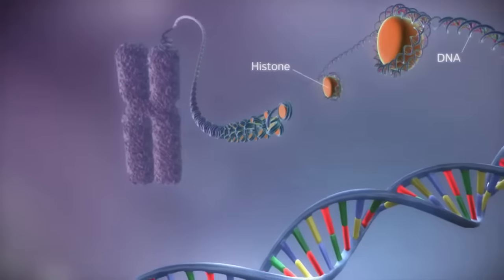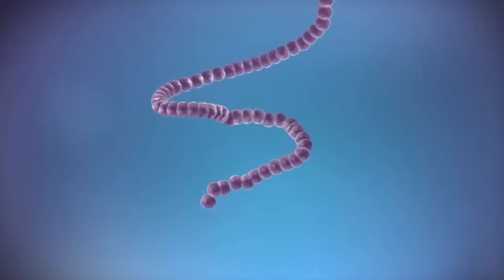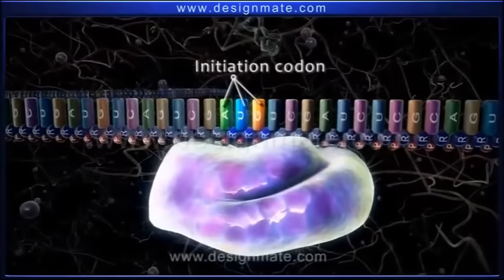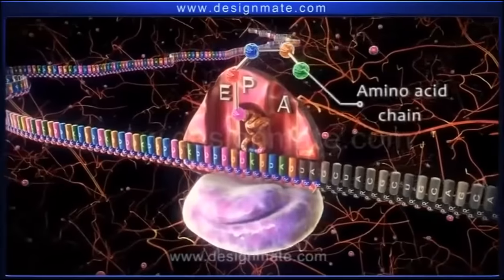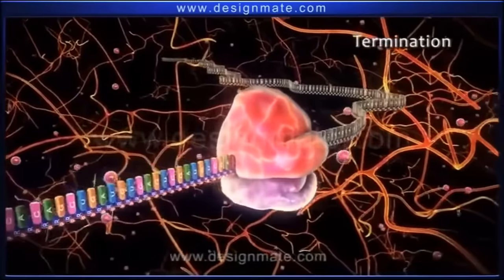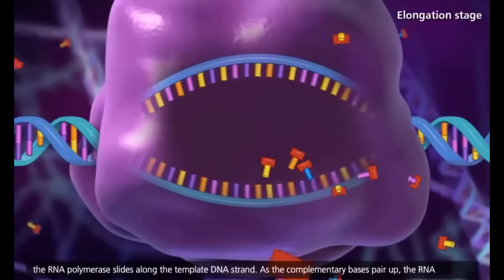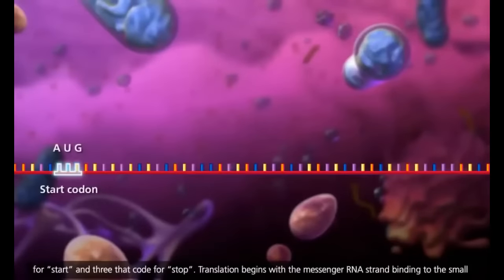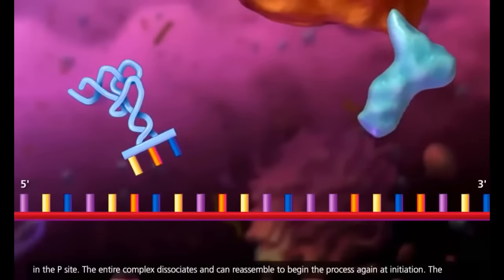Protein synthesis animation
Four videos combined in a single video to make it easy to understand protein synthesis in a living cell. It is indeed a very complex process. Only reading texts often isn't enough for better understanding of the topic.

video 1. 0:00
video 2. 2:55
video 3. 8:42
video 4. 16:02